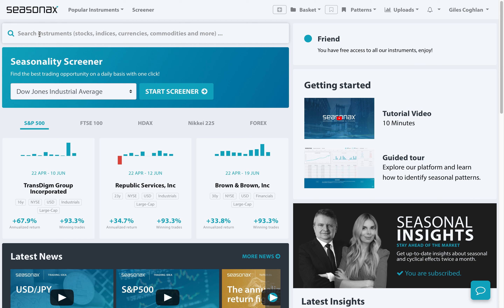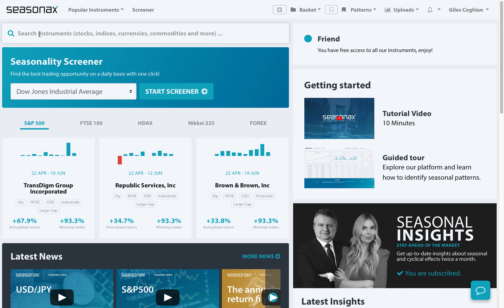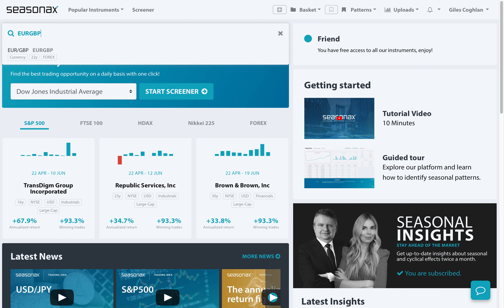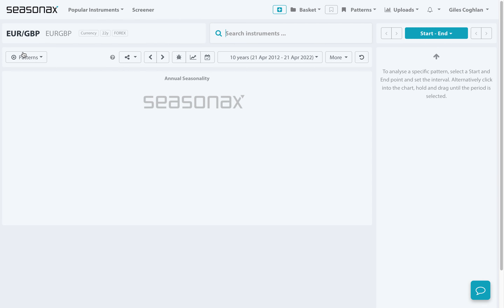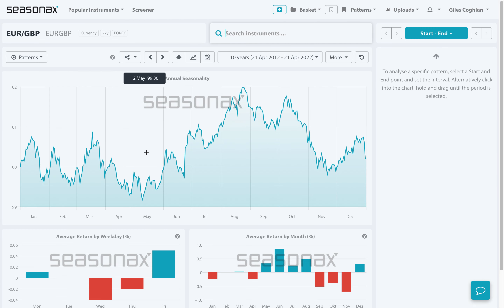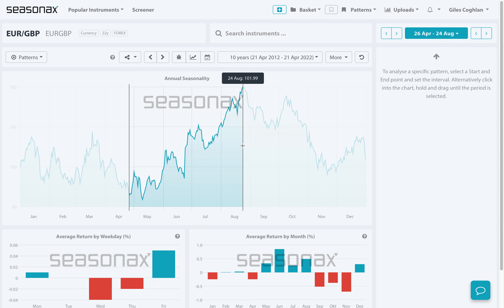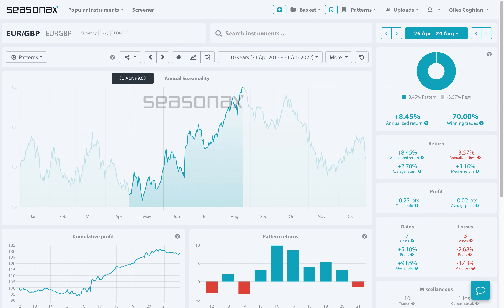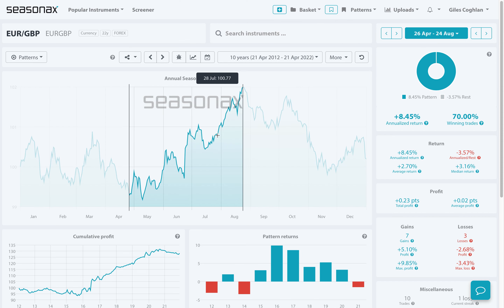Seasonax Feature Tutorial: Search function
With the Seasonax search bar you can quickly look up an instrument that you want to investigate.